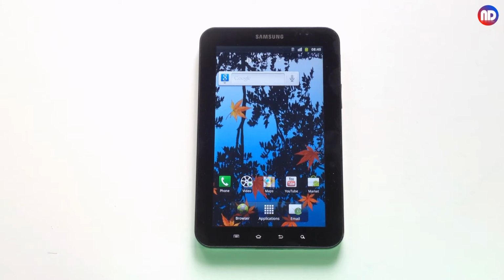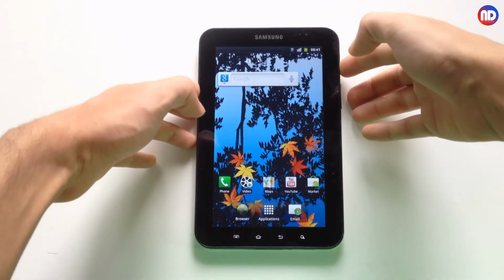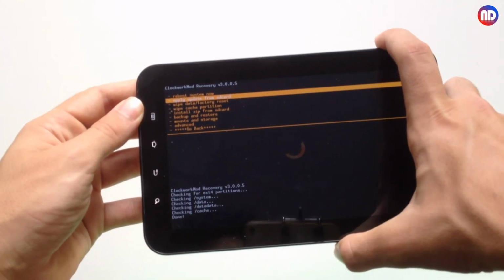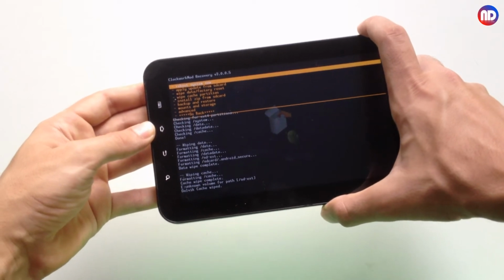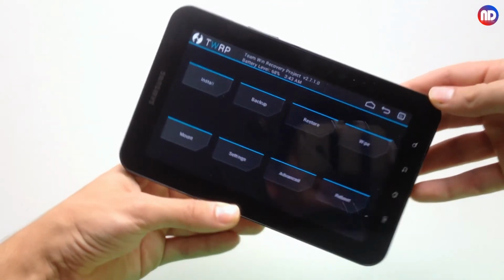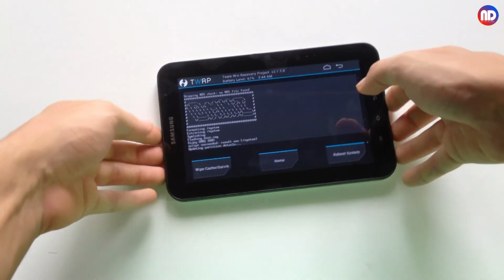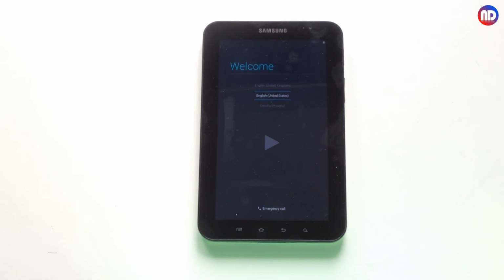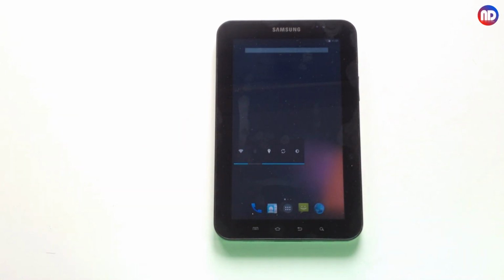Floating Apps Rom on Galaxy Tab p1000! | How to Install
You want to add Floating Windows (resizable and movable), Lockscreen Notifications and App Circle Bar on your Galaxy Tab gtp1000?Here is a video on how to do it with this OMNI Rom based on android 4.4.4.

Here are the 2 files that you need,Rom and Google apps

(INSTALL android 5 lollipop on galaxy tab)

NOTE! I'm NOT RESPONSIBLE FOR ANY DAMAGE CAUSED. YOU ARE ON YOUR OWN NOW.